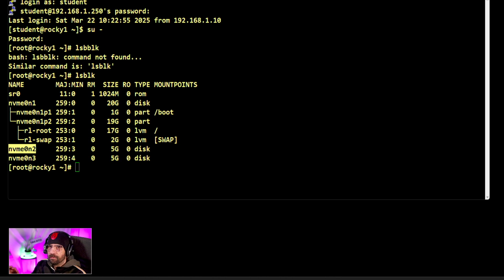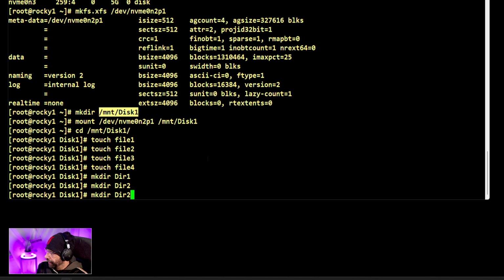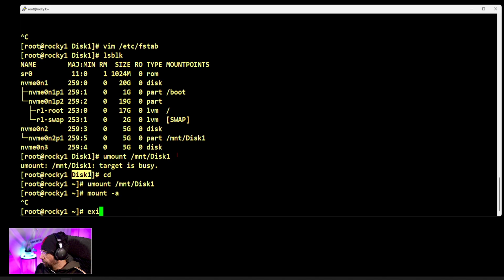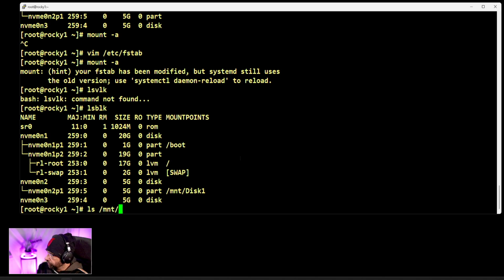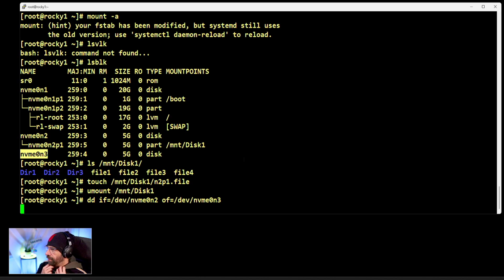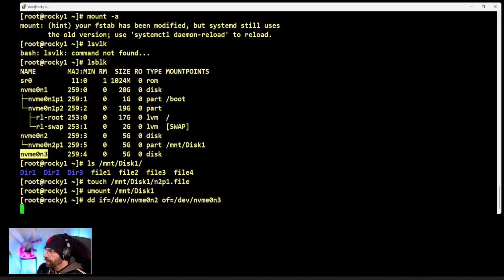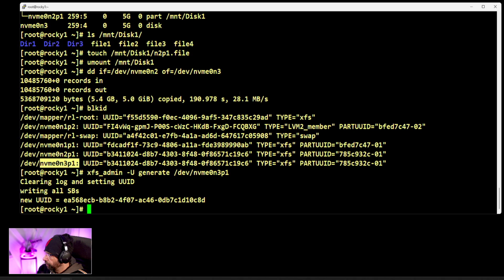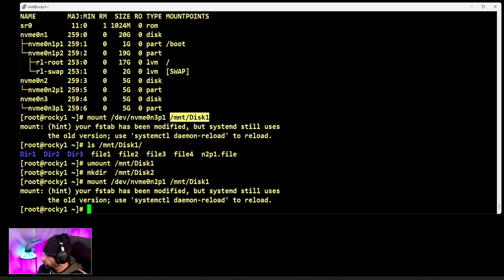Clone a Disk in Linux with dd (Step-by-Step Guide)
Need to clone a disk in Linux?

In this video, you’ll learn how to use the dd command to create an exact copy of a disk or partition, step by step.

This is a powerful technique for backups, migrations, and recovery.

🔧 What you’ll learn:
- How the dd command works
- Cloning a full disk or partition
- Understanding input and output devices
- Monitoring progress
- Best practices and safety tips

Perfect for Linux users, sysadmins, and anyone working with storage and backups.

📚 Part of the Ozzoy Bits Linux series — practical command-line skills that solve real problems.

Clone a disk like a pro in Linux using the powerful DD command! 🚀 Whether you're a Linux beginner or an advanced user, this video walks you through a simple, step-by-step process to clone disks effortlessly. Perfect for creating backups, migrating data, or setting up multiple drives.

💡 In This Video, You’ll Learn:
✅ What is the DD command and how it works.
✅ How to safely identify your disks.
✅ The exact DD command to clone your disk.
✅ Tips to avoid common mistakes and keep your data safe.

💬 Got questions? Drop them in the comments below, and I'll get back to you!